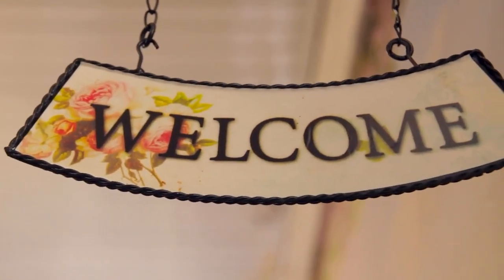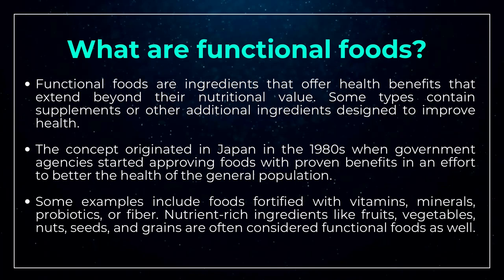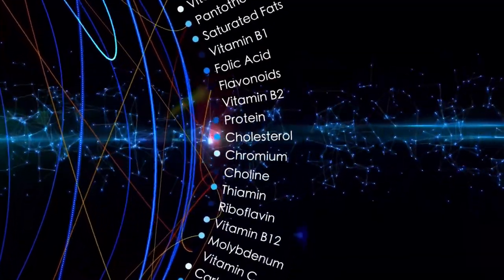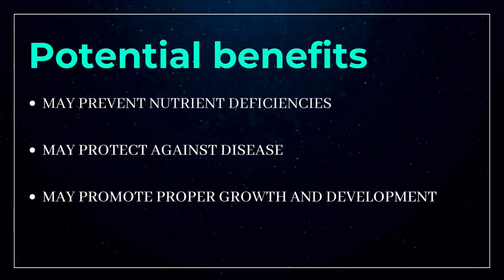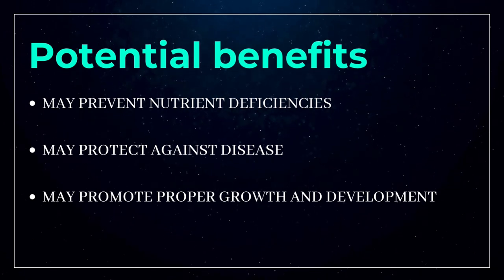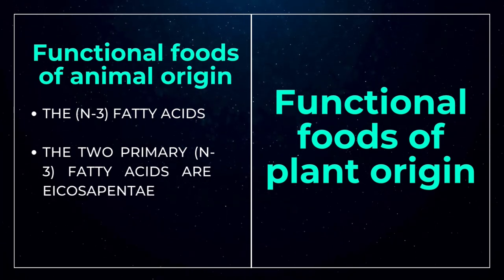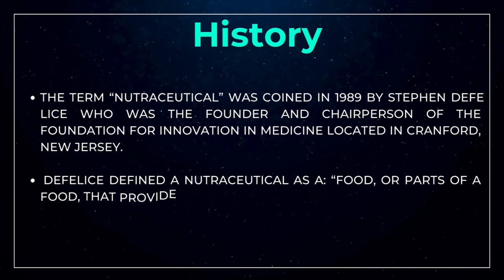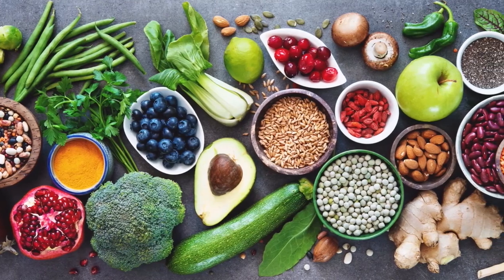Functional food & Nutraceuticals